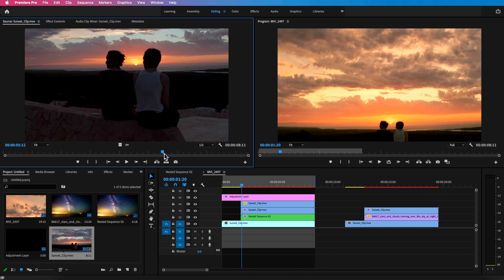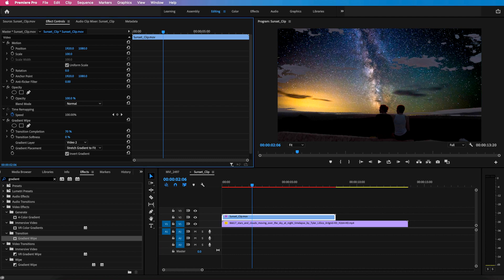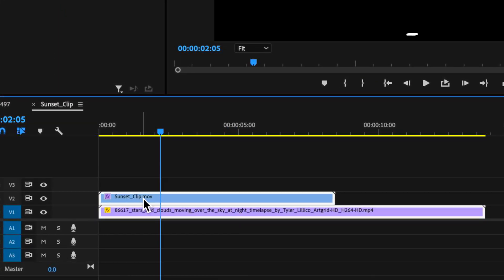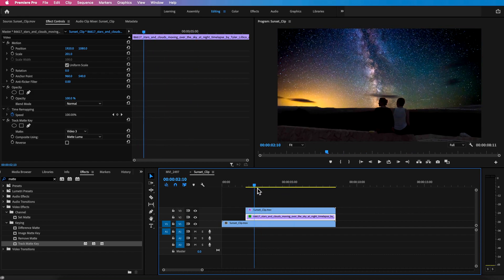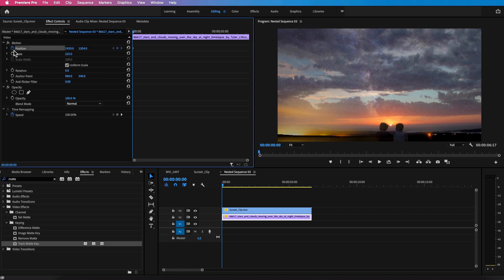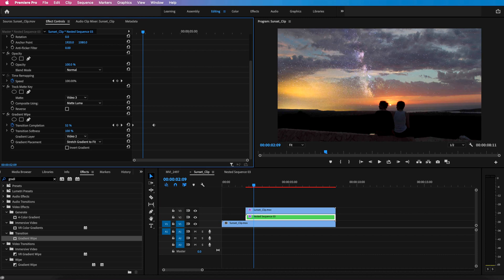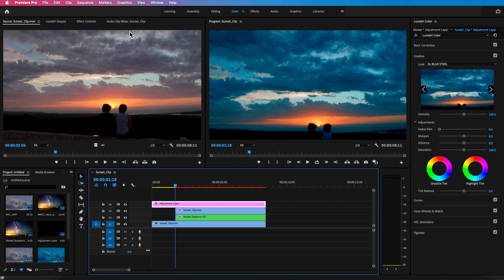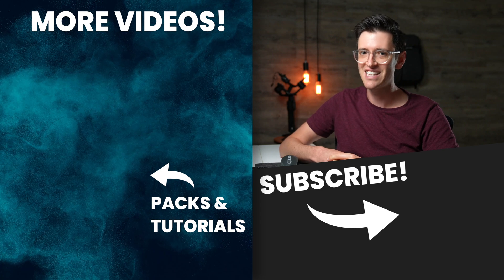AWESOME Luma Fade Sky Replacement - Premiere Pro 2021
2️⃣ JOIN THE CREW COMMUNITY